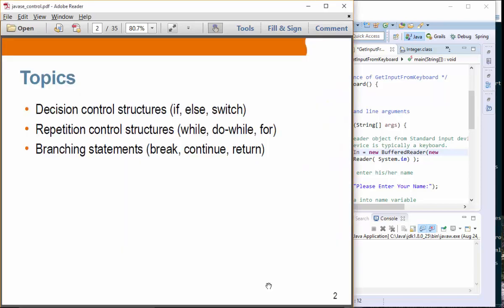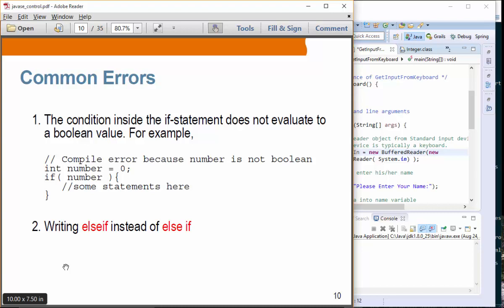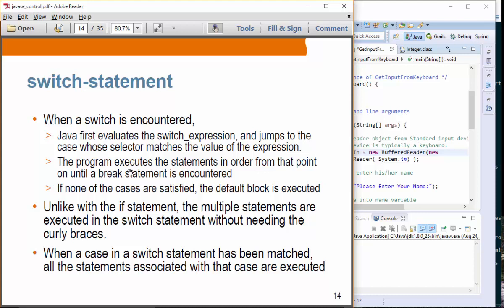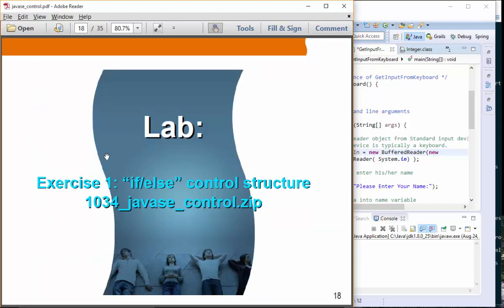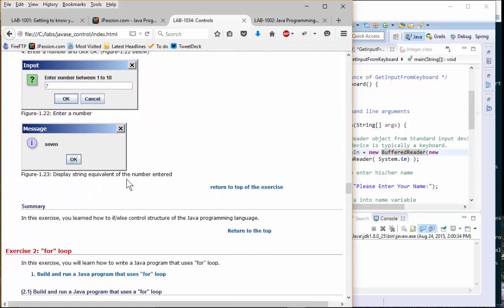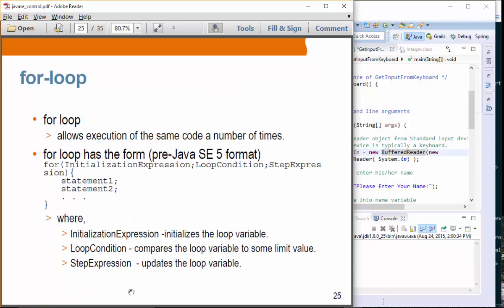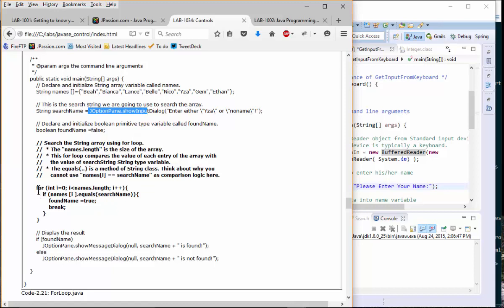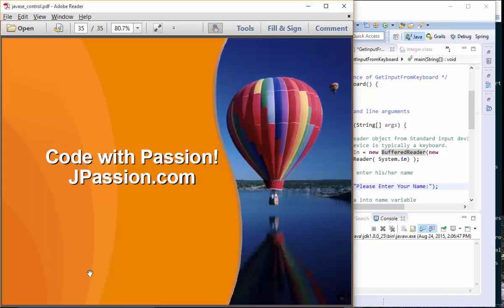Control Structure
Decision control structures (if, else, switch)
Repetition control structures (while, do-while, for)
Branching statements (break, continue, return) Welcome to JPassion online programming courses learning channel by Sang Shin who is founder and chief instructor of JPassion.com and former lead Java technology evangelist from Sun Microsystems.